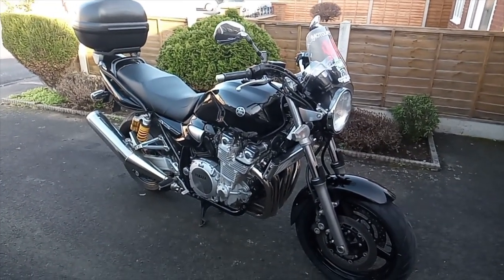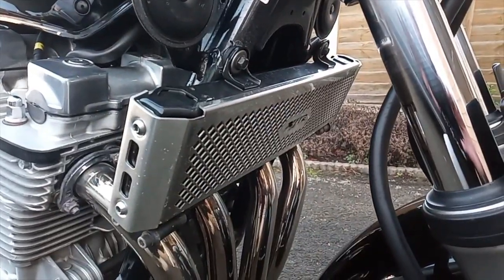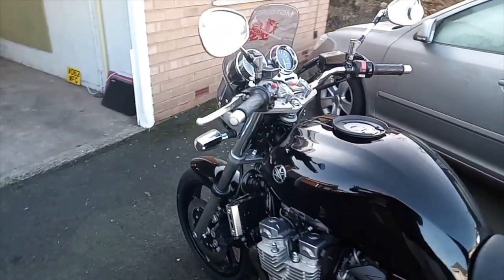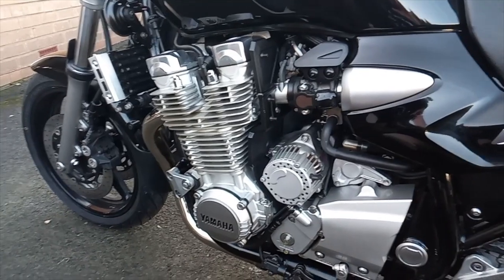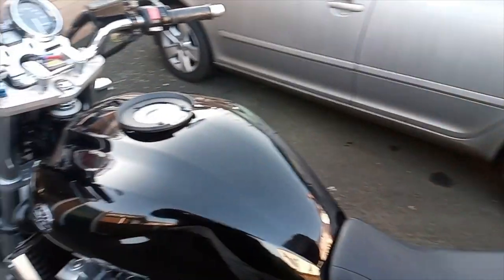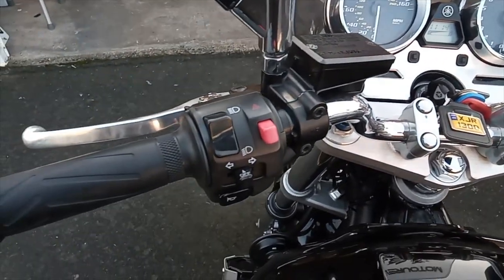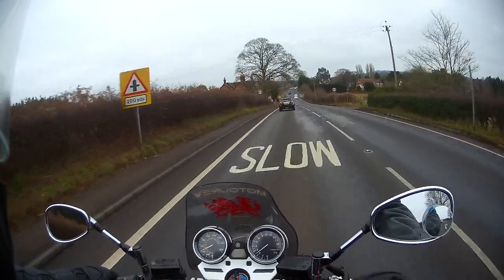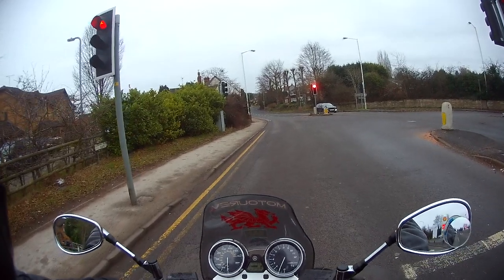Yamaha XJR 1300 Review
Motourway reviews his latest purchase the Yamaha XJR 1300